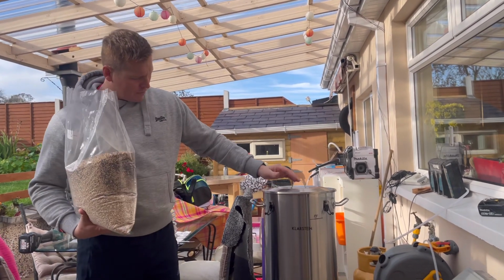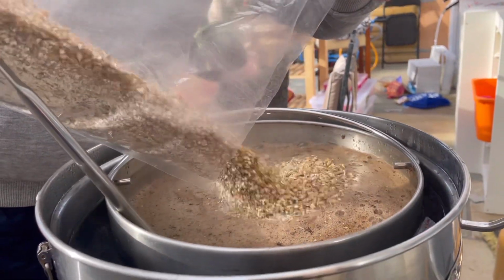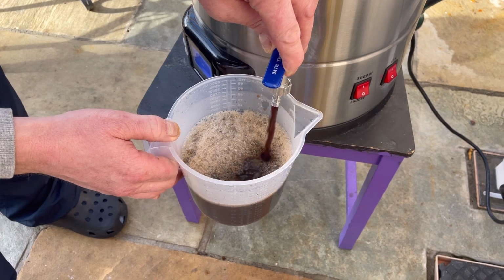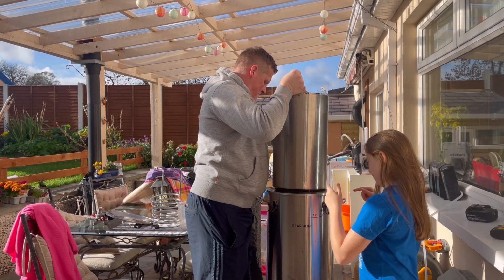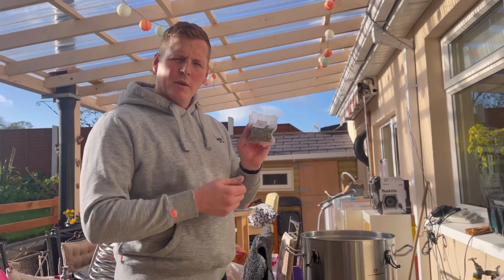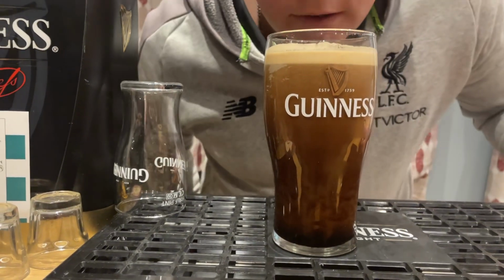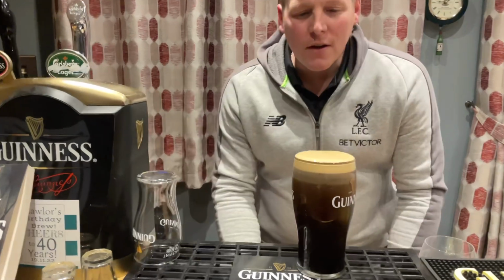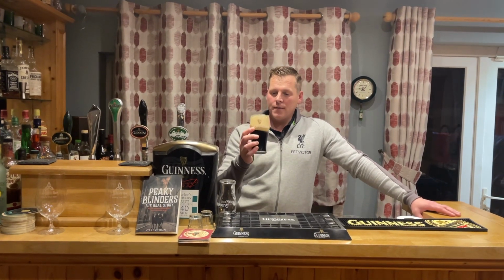Madness Velvet stout grain to glass homebrew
The madness velvet stout from the homebrew company. Grain to glass , lovely. Creamy stout  , totally different than a Guinness but would hold its own as a stout. Very enjoyable pints